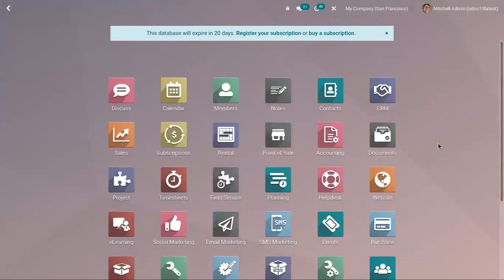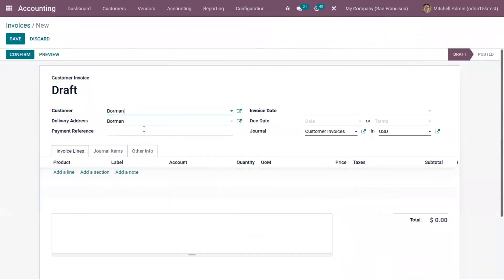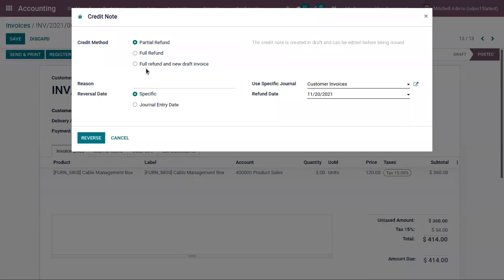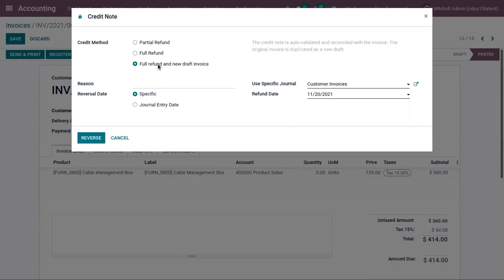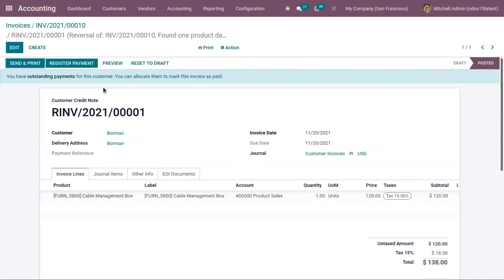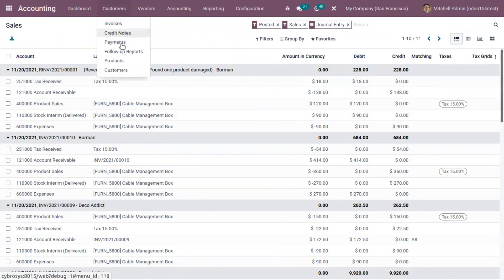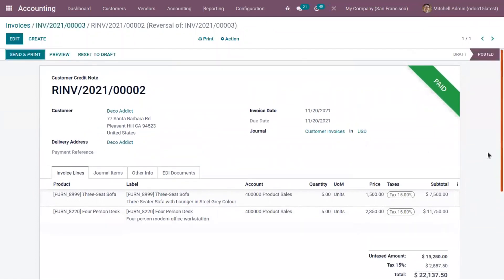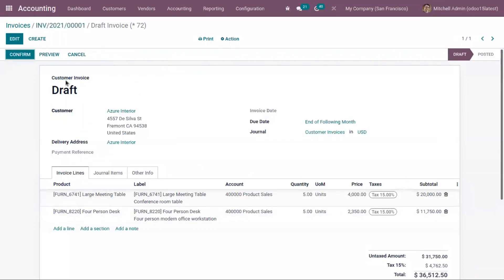Credit Notes in Odoo15 | Odoo 15 Accounting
A credit note, or credit memo, is a document issued to a customer that notifies them that they have been credited a certain amount.

Credit notes are mainly used in situations such as when a customer returns the goods or services provided due to any reason, when the customer by mistake makes an overpayment, or when the initial price on the invoice was a mistake.

You can create a credit note from scratch by going to Accounting ‣ Customers ‣ Credit Notes, and by clicking on Create.